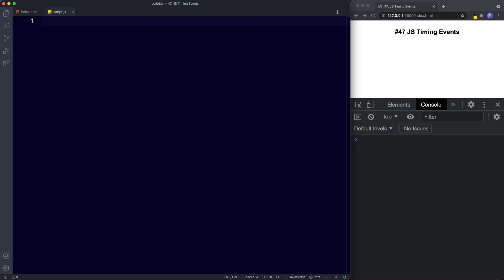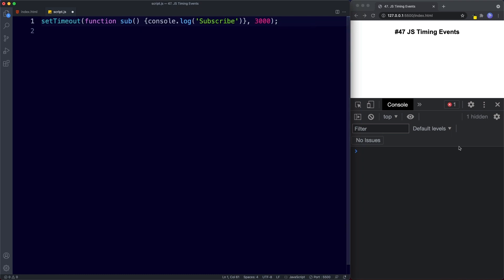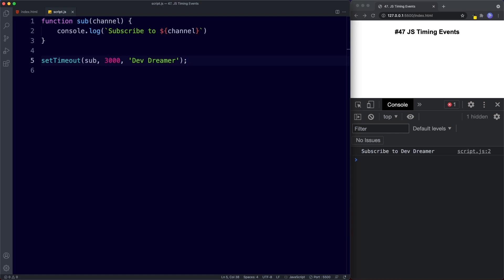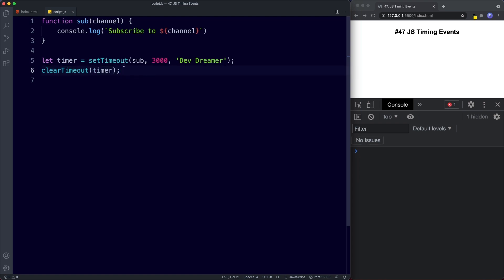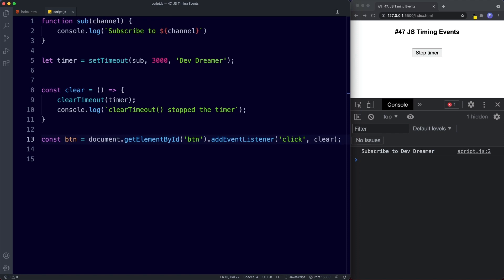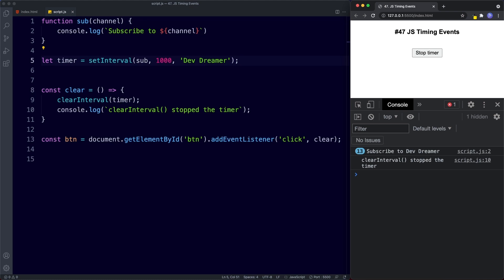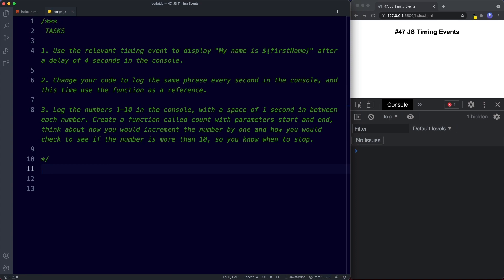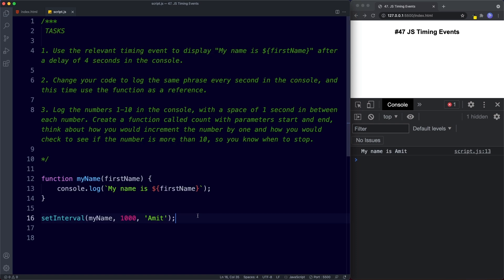#47 How to use setTimeout and setInterval | JavaScript Full Tutorial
In this lesson let's learn all about the timing events setTimeout() and setInterval(), as well as the clear methods clearTimeout() and clearInterval(). So, sometimes we want to control when our function is executed after we invoke it for e.g. we may want to invoke a function 3 seconds after the function has been triggered or we might want our function to repeat every second, we'll learn how to do just that in this lesson as we look at timing events.

0:00 - Intro - Like and Subscribe
0:23 - What are JS timing events?
0:53 - setTimeout()
2:56 - clearTimeout()
5:13 - setInterval()
5:59 - clearInterval()
6:35 - Lesson Summary
7:05 - Lesson Tasks
10:56 - Outro/Up Next